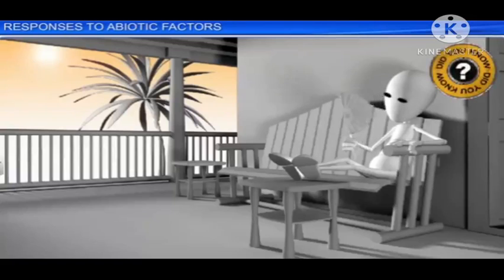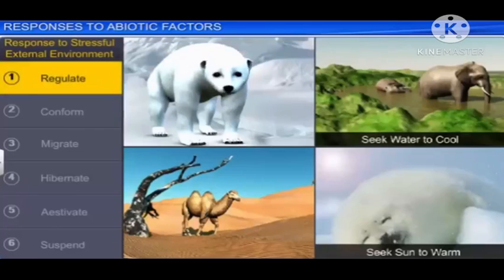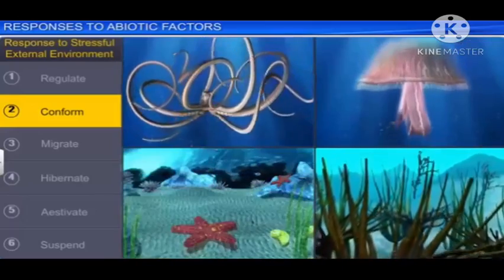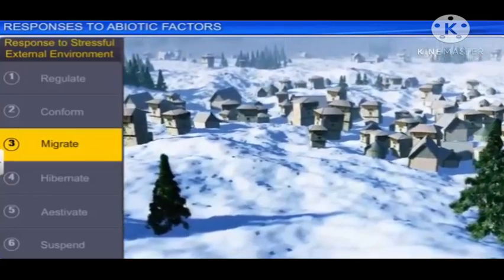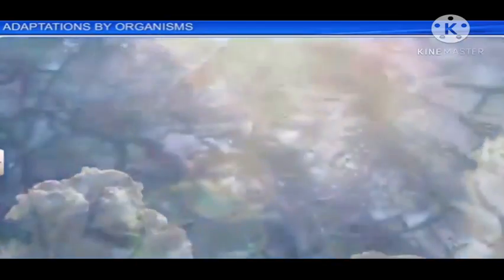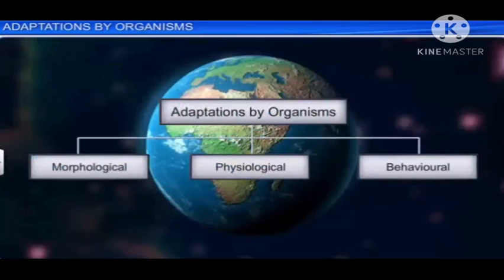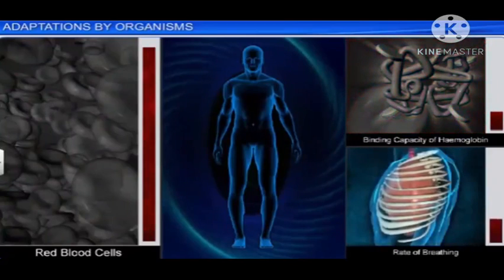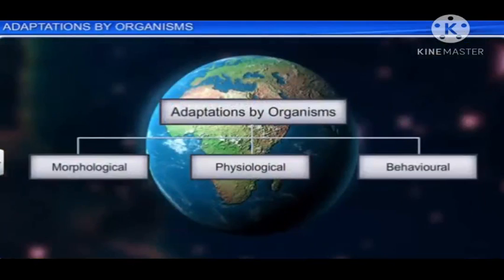Organisms and Population - Response to Abiotic Factors and Adaptation by Organisms